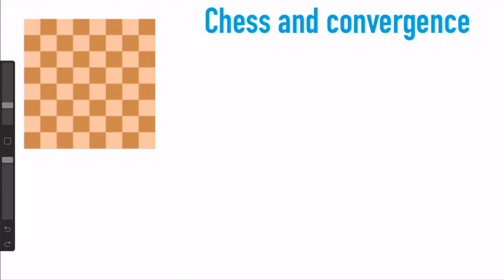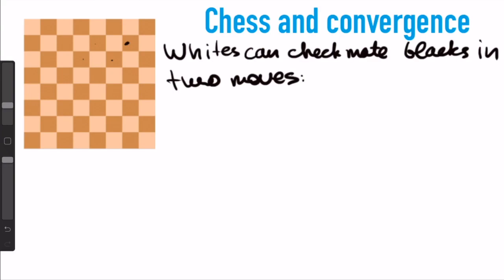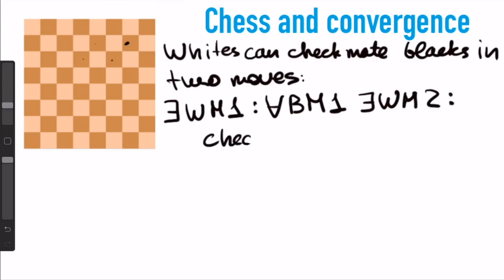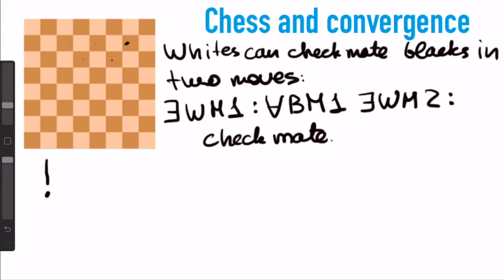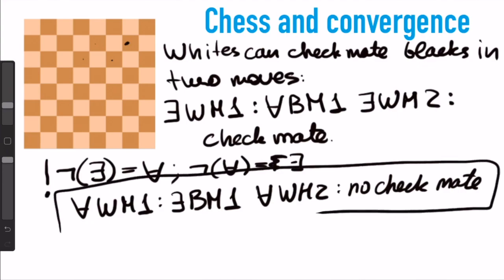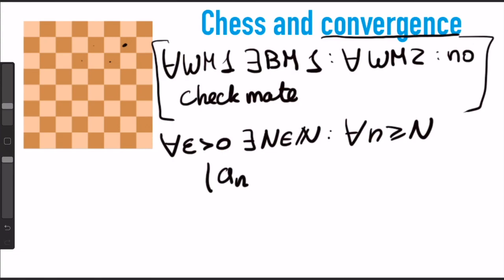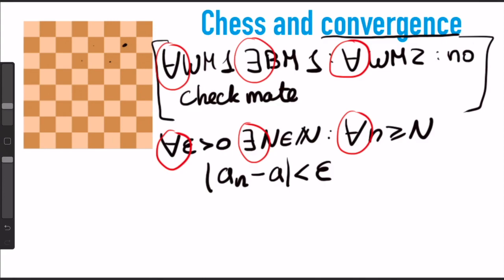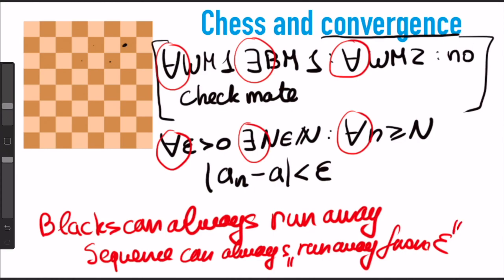A surprising link between chess and calculus. BLOW YOUR MIND !!!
We describe how the notion of convergence can be visualised with chess ! This will help you grasp the definition of convergence intuitively.

Remember to join our FB group for boneshaking maths facts !